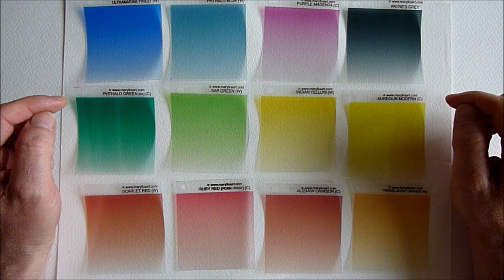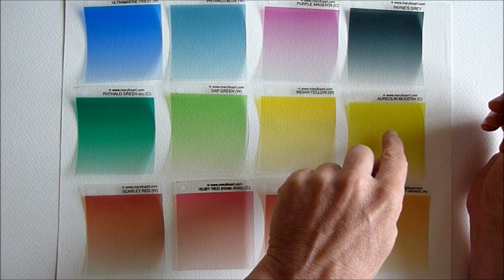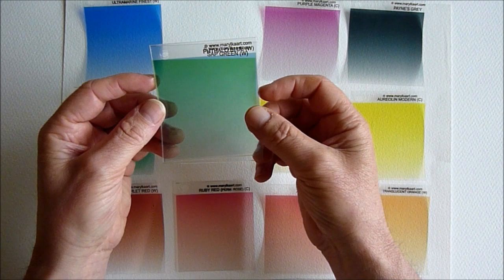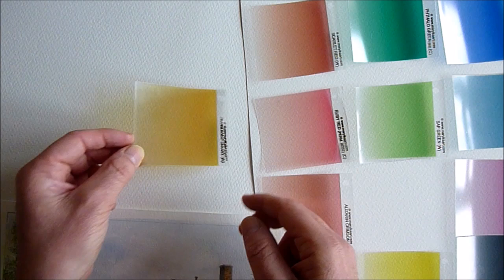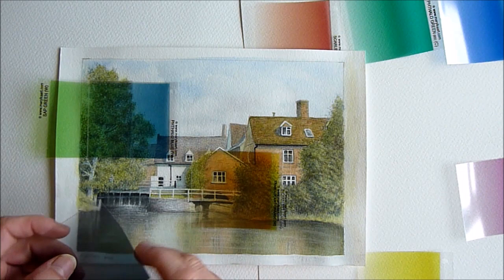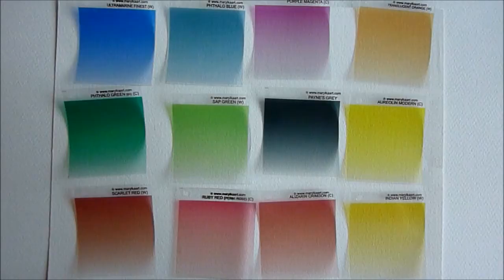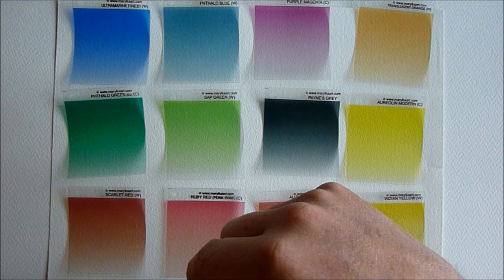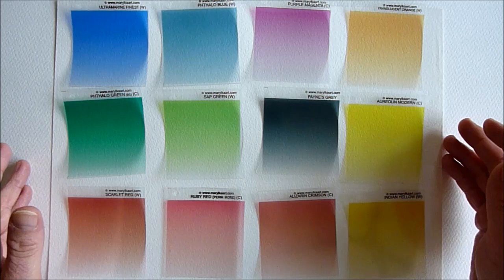Colour Previewers by Maria Kellner also used by Watercolour Artist Susan Harrison-Tustain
A big thank you to Maria Kellner for sending me these indispensable colour previewers, once you try them you wonder how you ever managed without them, the most helpful artists product I have ever used! available from Maria's